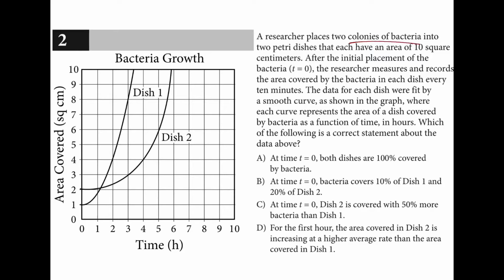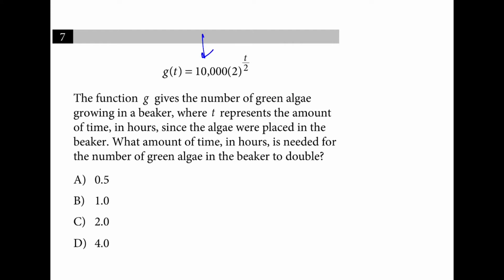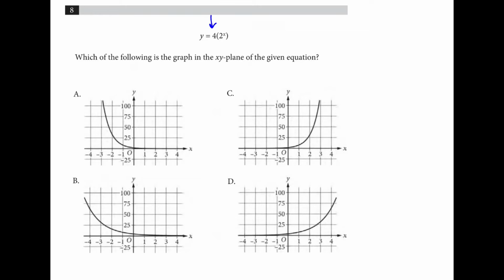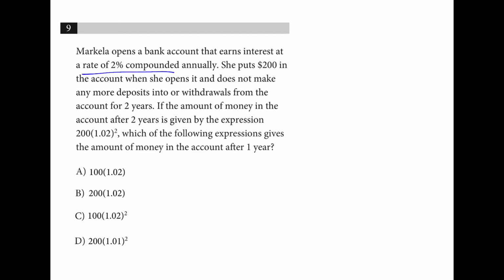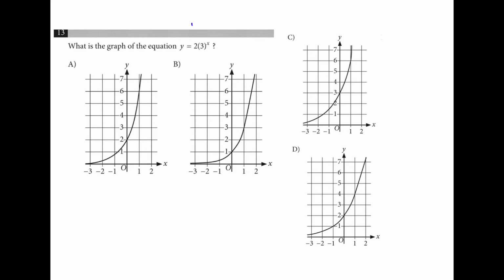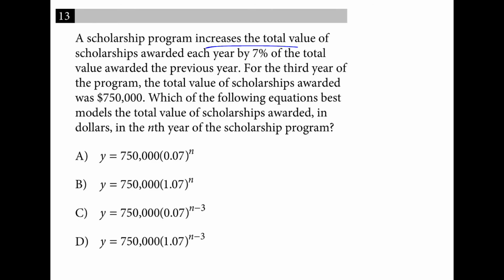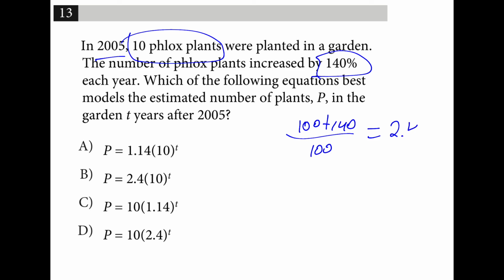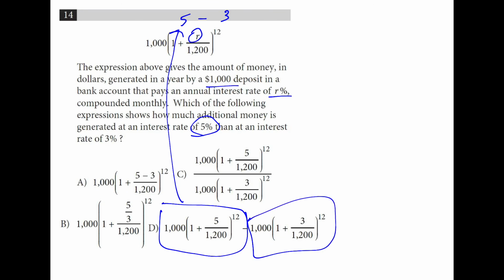Exponential Growth and Decay 1